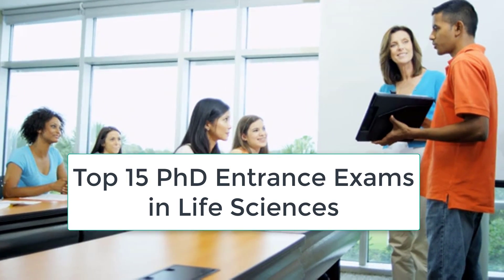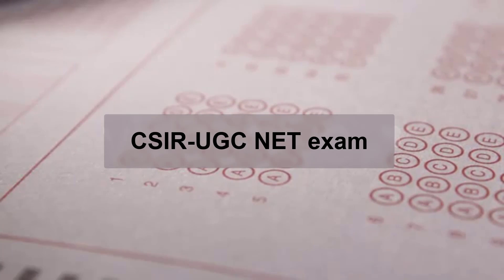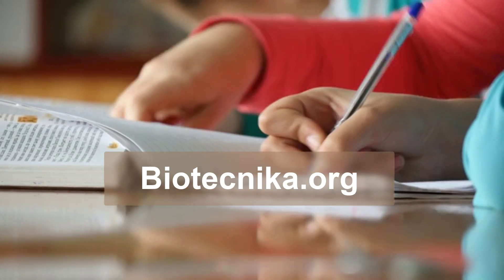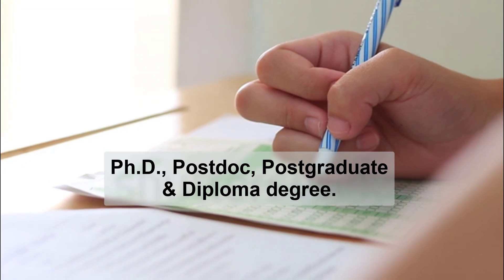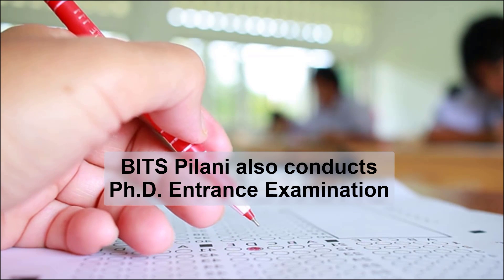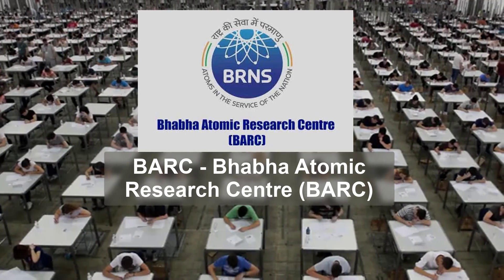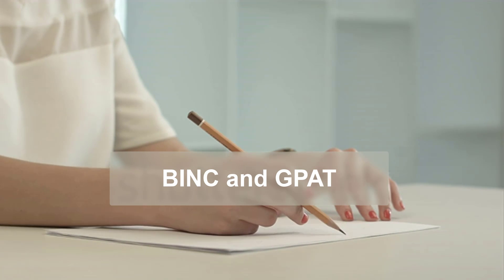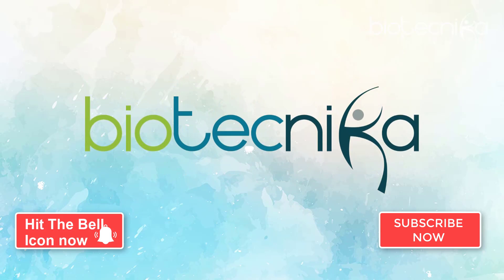Top 15 National Level PhD Entrance Exams in Life Sciences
Top 15 National Level Ph.D. Entrance Exams for Life Science

We are sure you will be amazed to know that there are 15+ different National Level Exams after your M.Sc, B.Tech in Biosciences, whether it is Biotechnology, Zoology, Biochemistry, Molecular Biology, Cell Biology, Microbiology, B.Pharm, or M.Pharm

Every year we get 10000’s of email & chat queries asking for which exam is conducted in which month for Ph.D. Entrance. So here we have compiled a list which may be helpful for the Fresh pass outs from College. Kindly have a look and suggest if we have missed any vital exam in the comments section.

We keep updating this video every time whenever a new national level Entrance Exam is announced. Keep Watching

So the first is CSIR-UGC NET exam, It is conducted in June & December. Its the mother of all Exams. A must for you if you are in Life Sciences Sector. This exam consists of 3 parts and has 145 questions. You can apply for CSIR NET in 2 categories: Lecturership and JRF which stands for Junior Research Fellowship. If you qualify JRF then you get up to Rs 36,000/- Fellowship per month as on May 2018

2nd on the list is NCBS, A very very important exam again which is conducted only once in December every year. You can apply for NCBS entrance exams at Biotecnika.org

Next on the list is DBT Biotech Entrance exam, conducted in Feb-April Month and only Msc Biotech Freshers are eligible.

Next on your exam calendar is an exam well knows to be difficult, yes you guessed it right: THE ICMR JRF Exam conducted in July every year

You all must be knowing about the GATE exam. It is conducted in the month of February every year by IIT's & IISc.

NIMHANS Entrance Exam is conducted by National Institute of Mental Health & Neuroscience located in Bangalore. This exam is conducted for admission into specialty courses like Ph.D., Postdoc, Postgraduate & Diploma degree. The exam is conducted in between Feb to March each year.

NIPER is yet another prestigious institute to pursue your Ph.D. NIPER Ph.D. Entrance Exam is conducted in the month of June each year. Applications for which are generally out in the month of April.

Next on the list is National Brain Research Centre, Ph.D. Entrance Exam conducted in the month of may. National Brain Research Centre (NBRC) selects candidates through JGEEBILS, CSIR, GATE, ICMR score and also through separate entrance exam.

BITS Pilani also conducts Ph.D. Entrance Examination conducted in the months of June-July. This is one of the most sought-after exams after CSIR NET, GATE & ICMR JRF

Coming up next is AIIMS Ph.D. Entrance Exam, Who does not know AIIMS, one of the most reputed Research institution in the country. They conduct Ph.D. entrance in  January & July every year. You can check their official notification on Biotecnika whenever it is announced.

NDRI Ph.D. entrance exam is another important exam on the list which you must not miss out.  This exam is conducted in June every year and Notifications are published in Feb/march on Biotecnika's entrance exam section

Next is a very interesting yet challenging institution: BARC - Bhabha Atomic Research Centre (BARC) Ph.D. Admission Test. If you have watched the recent movie Pramanu then you know the importance BARC played in our Country's Nuclear future. Today if we are safe then it is because of BARC scientists role also. So if you want to become a scientist in BARC go for this exam

Next exam on our list is

Indian Agricultural Research Institute Ph.D. Entrance Exam, The dates & exam details are posted on Biotecnika every time and if you follow us or subscribe to us then you will never miss its dates

BINC and GPAT is are one of the few exams which you can attempt as they are also related exams, however, BINC targets Bioinformatics while GPAT targets Pharmacy

So here we are, Top 15 exams which you must write. But the Mother of all exams is CSIR NET & GATE. If you prepare for those. rest all is already done.

Want help in preparing for these exams? Contact Biotecnika at 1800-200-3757 / 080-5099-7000

BioTecNika is your news, jobs and opportunities website. We provide you with the latest breaking news and videos straight from the Biotech industry. Visit us Today